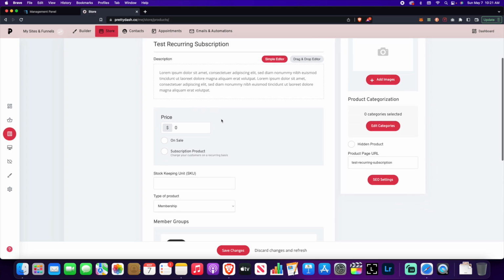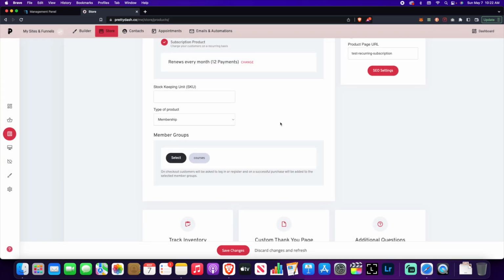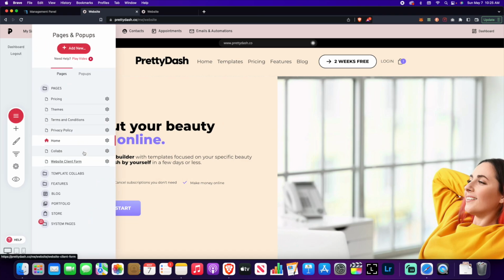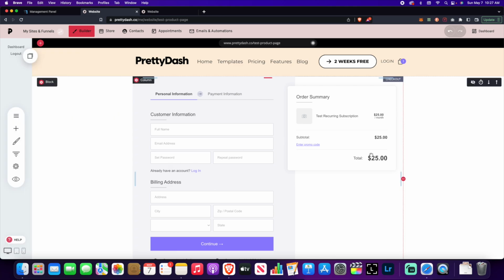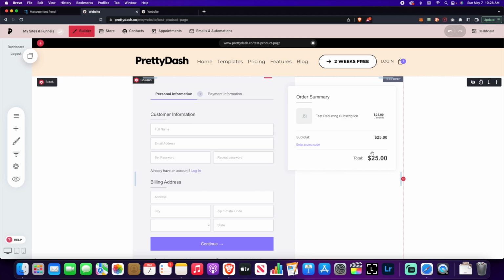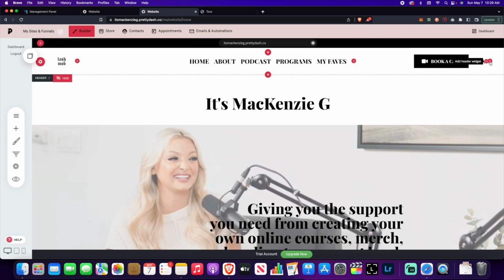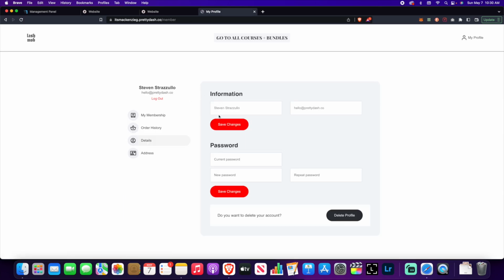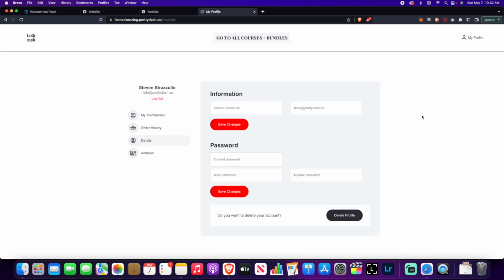How to set up recurring subscriptions on your beauty website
How do you charge your customers monthly or on a recurring basis?

Watch this tutorial to see how you can create subscriptions on your Pretty Dash website.  Make money on a monthly basis and give your customers access to subscriptions for digital products, physical products, and memberships!